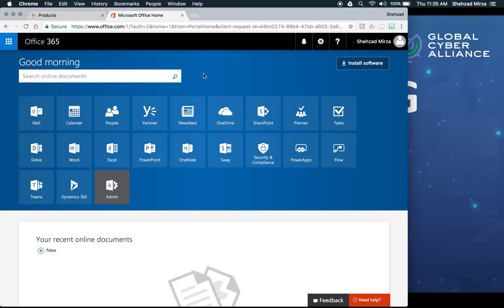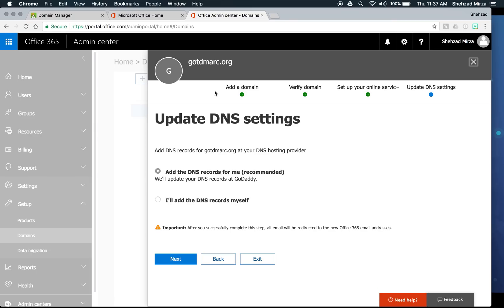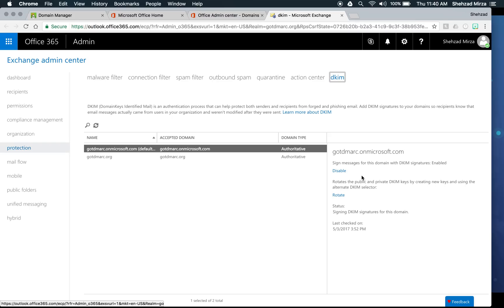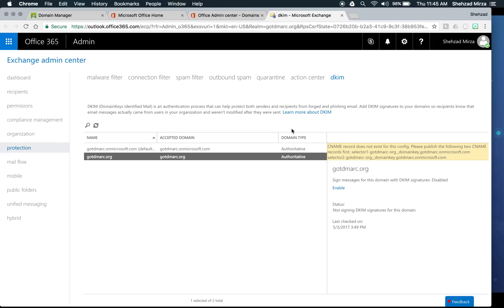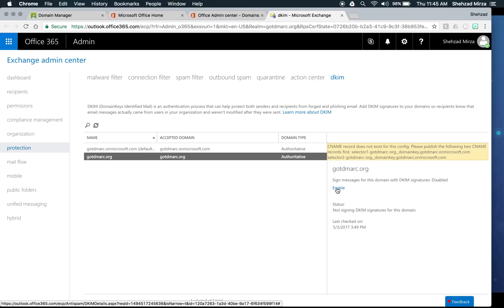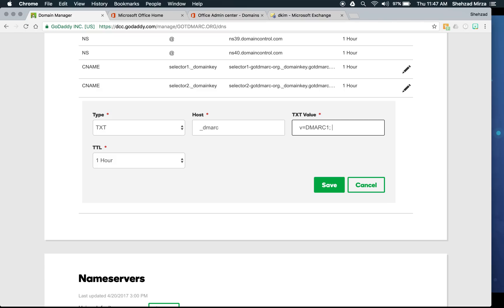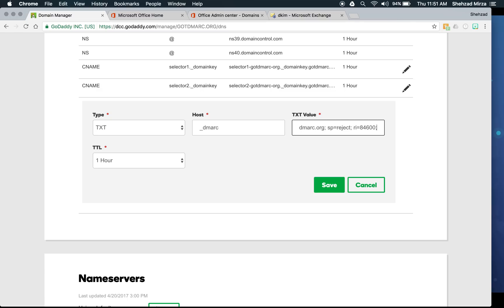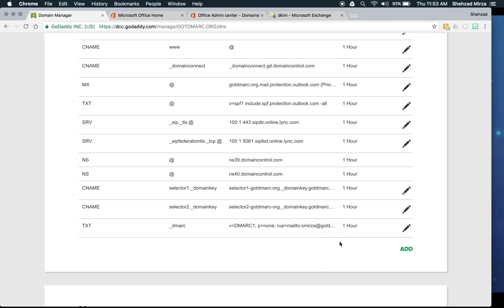DMARC and Office365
Over the past few webinar presentations about the GCA DMARC Setup Guide, there were quite a few questions about DMARC and Office 365.  One of which was, “Do we need DMARC since Office 365 already uses it?”  The answer is YES!!!  A DMARC policy still needs to be implemented if you use Office 365.  Office 365 only protects for incoming messages with DMARC.  Below is a video in which we describe how to implement SPF, DKIM and DMARC using Office 365.